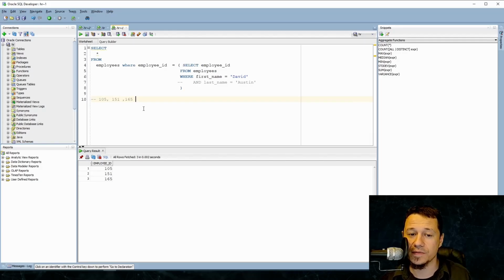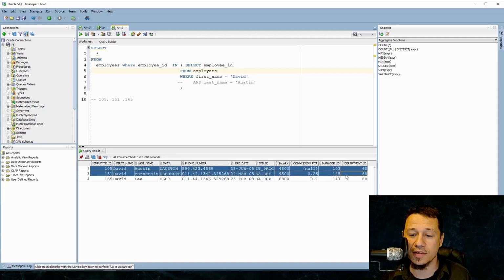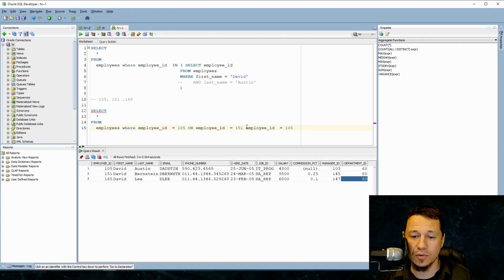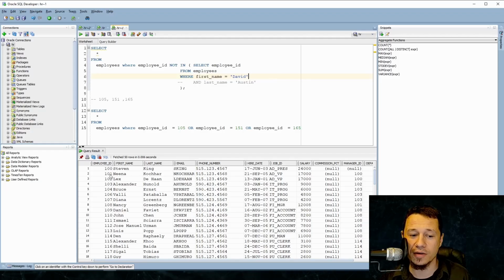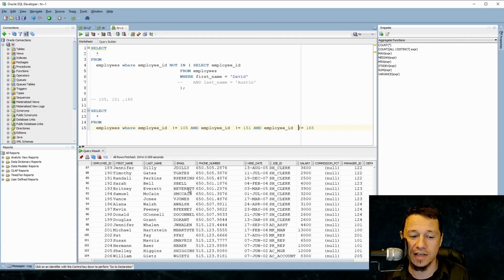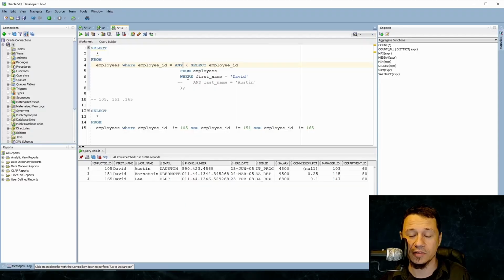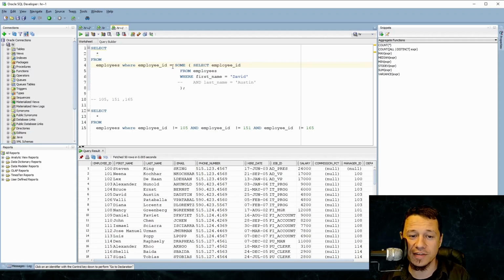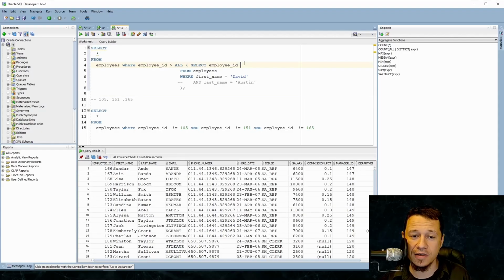Multiple-Row Subqueries - Oracle SQL Certification (1Z0-071) | Section 12, Video 7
with some additional explanations of course. In this lesson, we explore how to properly handle subqueries that return multiple rows.

When a subquery returns more than one value, using a simple comparison operator like = will cause an error. So how do we fix that? This lesson walks you through the correct operators and explains how the SQL engine interprets them.

📌 What you’ll learn:

Why single-value comparison fails with multiple-row subqueries

How to use the IN and NOT IN keywords

How SQL internally interprets the IN operator

Using ANY (or SOME) with comparison operators

The difference between ANY and ALL

How ALL changes the logic of comparisons

You’ll also see practical examples of how the query engine evaluates each condition step by step.

Mastering multiple-row subqueries is essential for writing flexible and powerful SQL queries — especially when working with dynamic result sets.

Practice different comparison operators on your own to fully understand how they behave. See you in the next lesson!